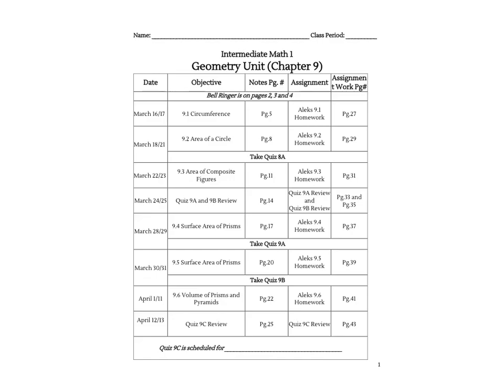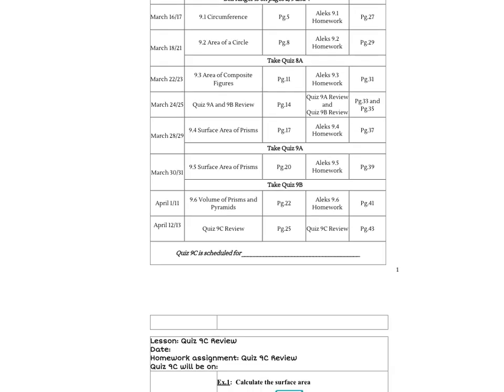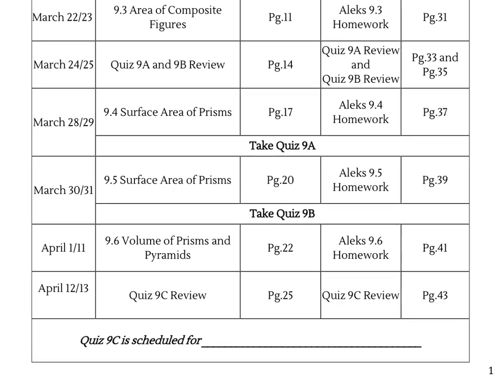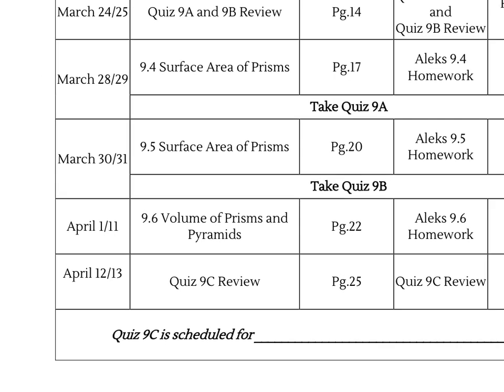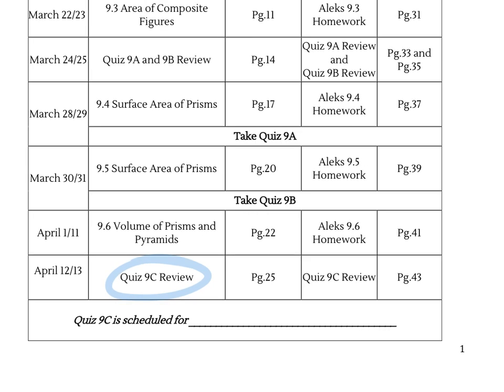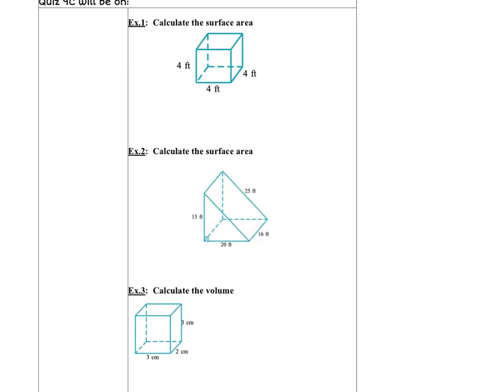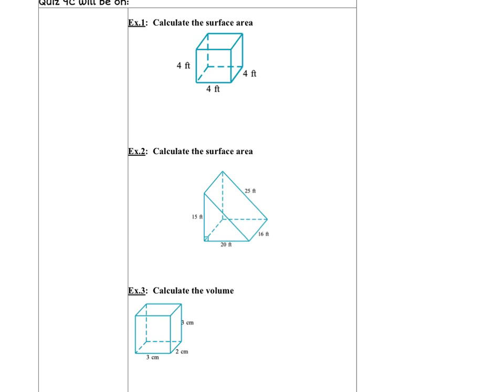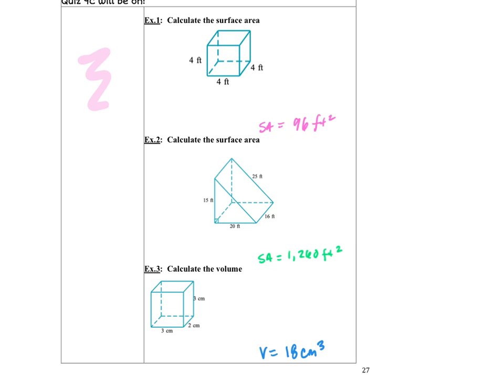Quiz 9C Review Video 1